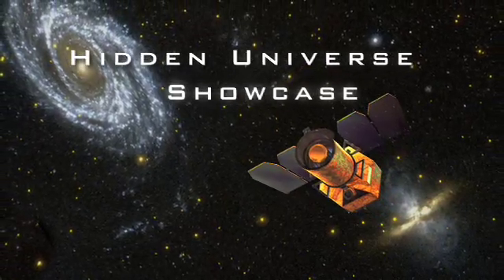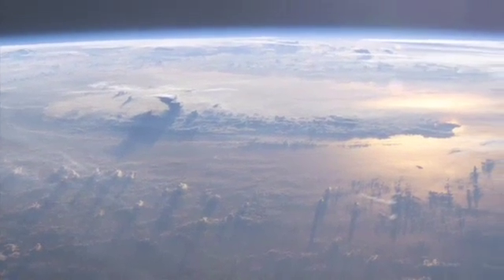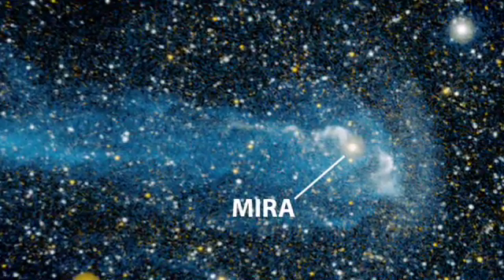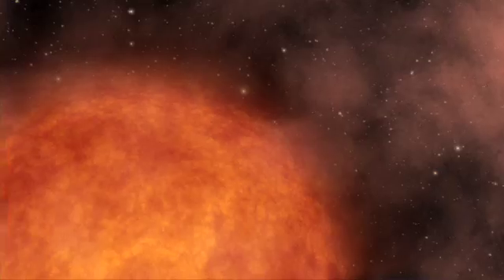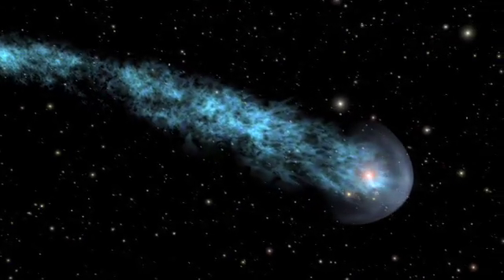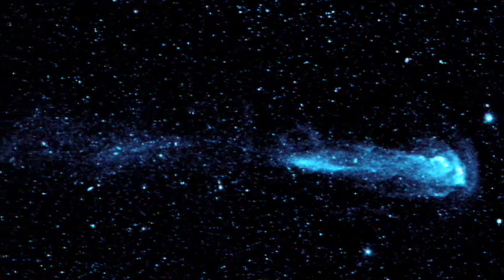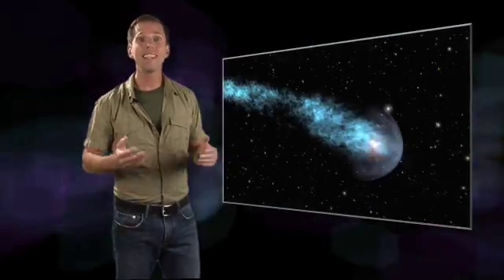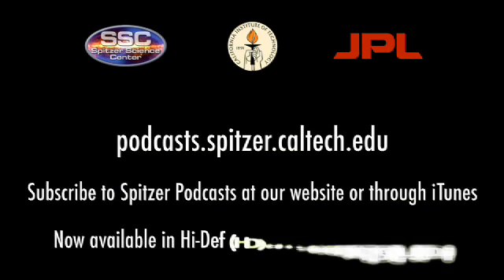Mira, A Real Shooting Star (Hidden Universe Special)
The star Mira has kept a stunning secret that scientists have only just discovered in the glow of ultraviolet light.